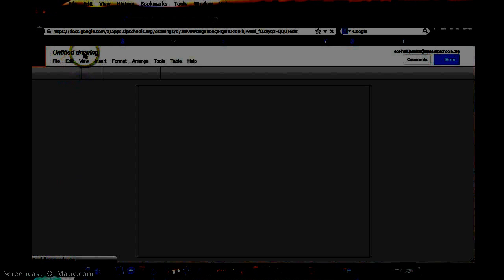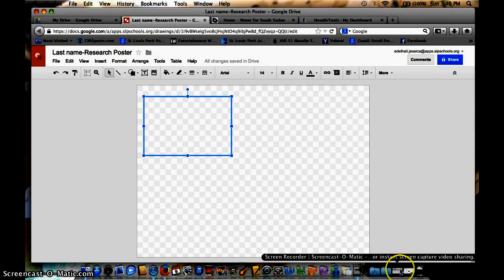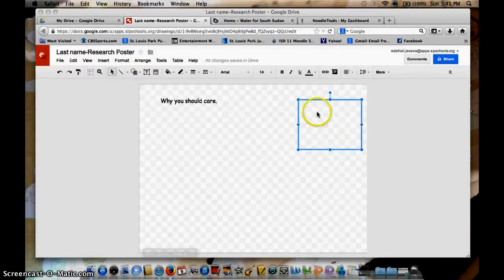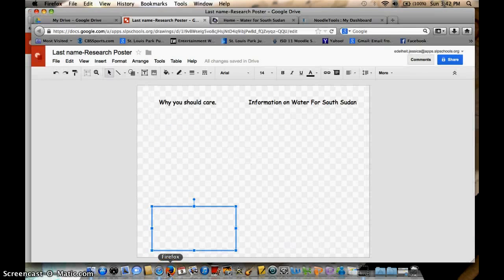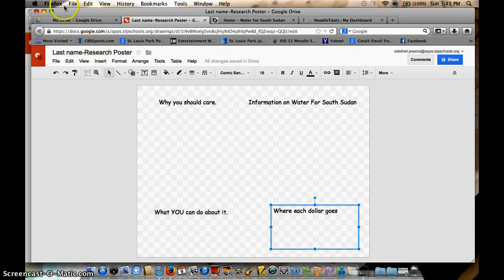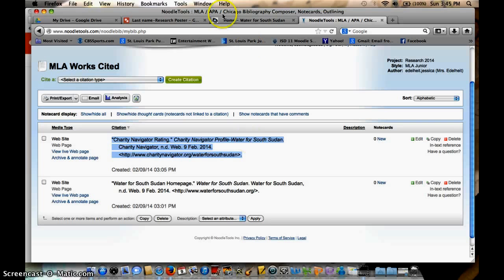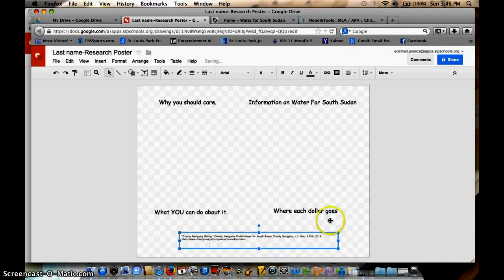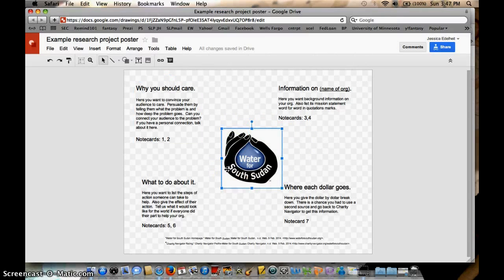SLP research unit poster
This is how to make your research unit poster.